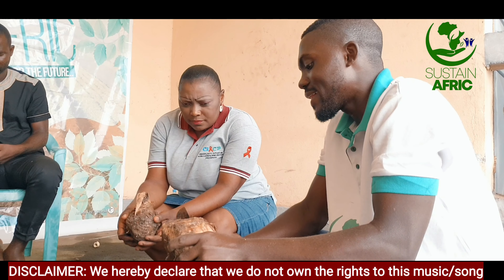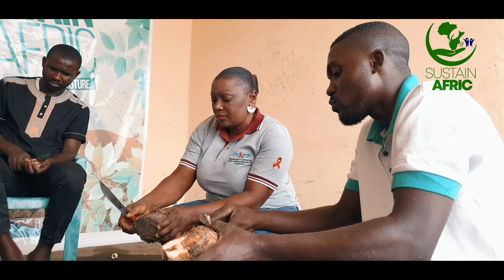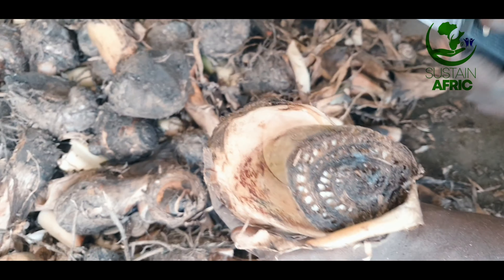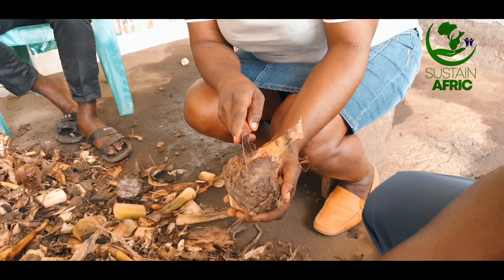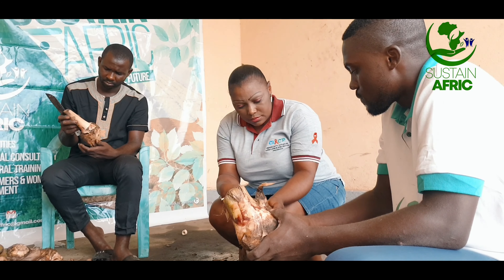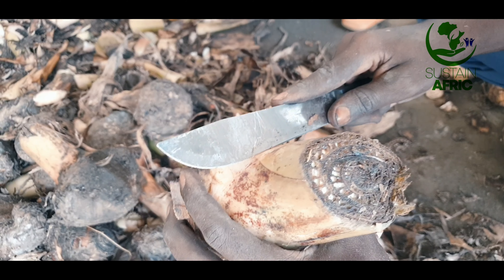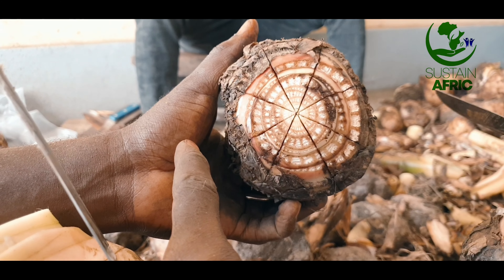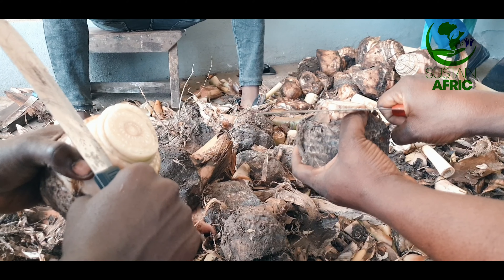How to activate your sword suckers before introducing to the propagator.Full Video.Plantain farming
Here the video shows you have to pare, deleaf and activate your corms before introducing them to the propagator. This training aims to teach you how you can use a single sucker to produce an average of 15 suckers. This method is called the PIF Method(Plants issued from fragments)Plantain production is one of the best crops to cultivate not just for subsistence purposes but it can transform you into a millionaire. One of the major challenges for commercial plantain production is getting disease-free suckers and in large amounts.

we decided to do this training to educate farmers all over the world on how they can multiply their suckers easily and at a low cost.